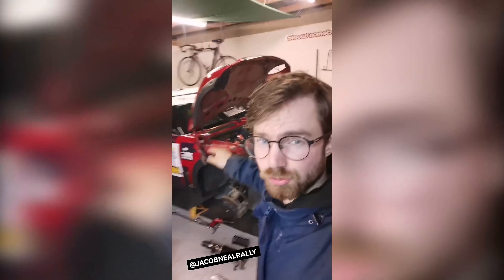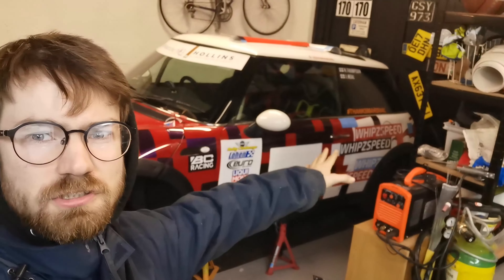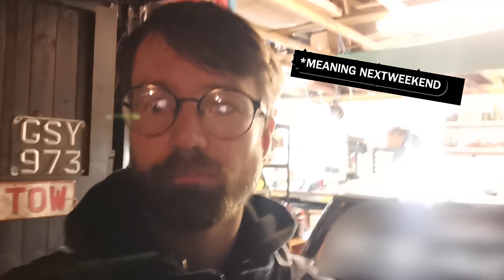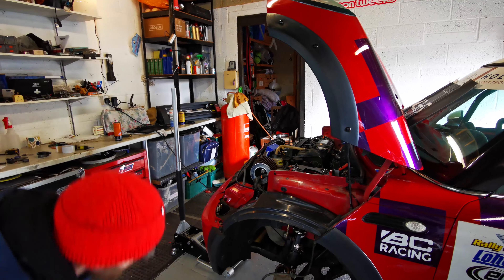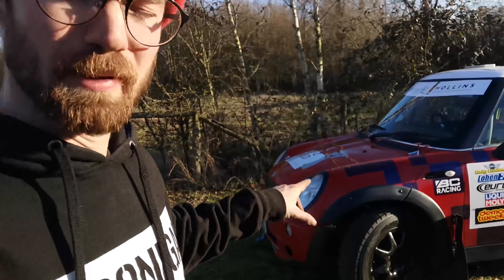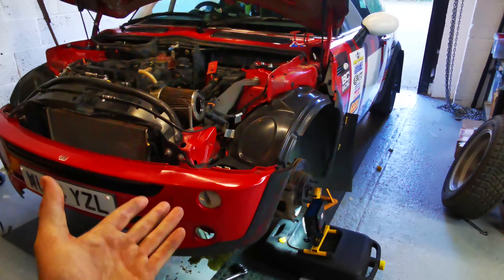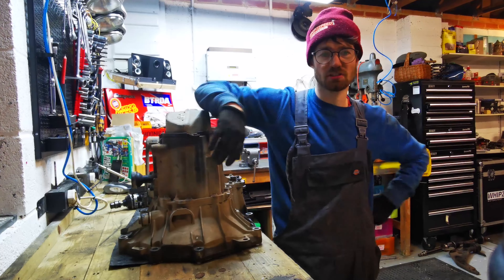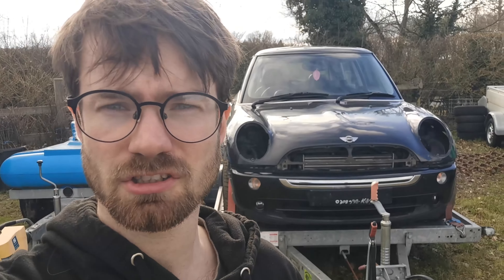Gravel testing prep & Disaster... MINI Rally Challenge 2023 EP 02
Jacob getting the suspension dialled & car prepped for the crew's first time out on the gravel in the Mini rallycar. Looking at getting some forest stages miles under their belts before the first round of the Mini rally challenge 2023.
But as ever, Something always causing problems. Let's hope we can get this issue fixed before Round 1 - Rally north wales on the 25th of march ey.

00:00 WHIPZ INTRO
00:19 bcracing SUSPENSION GRAVEL SETUP
01:32 CAR LIVERY
03:08 NEW PARTNERS??
03:58 BACK TO GRAVEL SETUP
06:59 TEST DRIVE
08:10 GEARBOX DISASTER.
11:43 DISASTER 2.